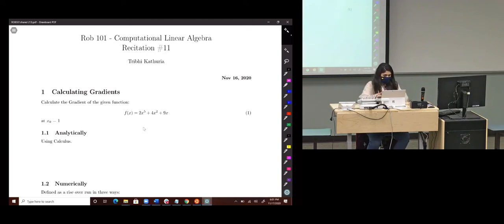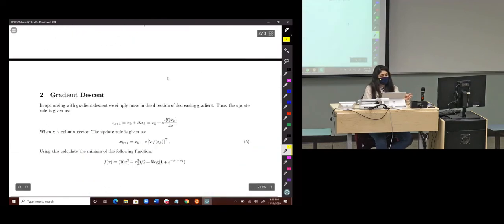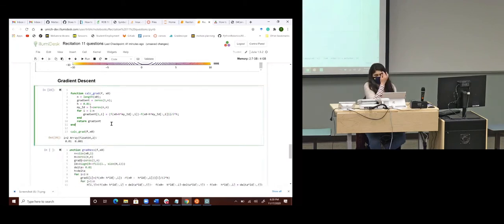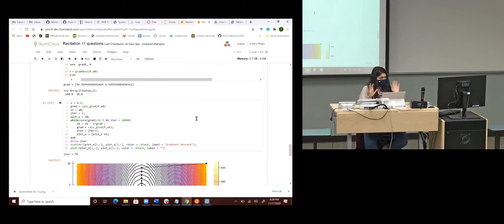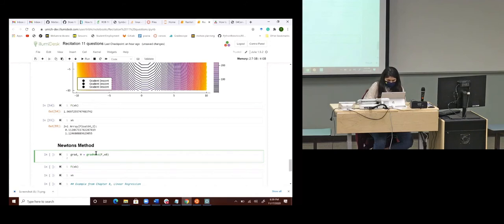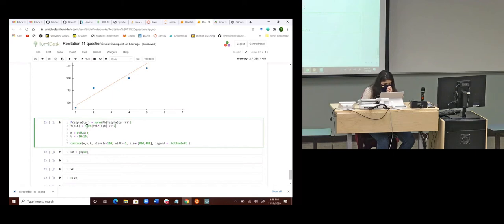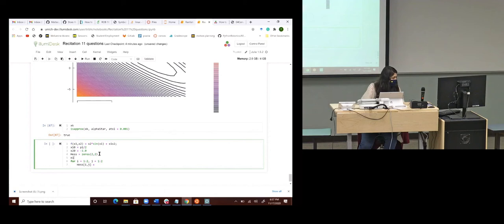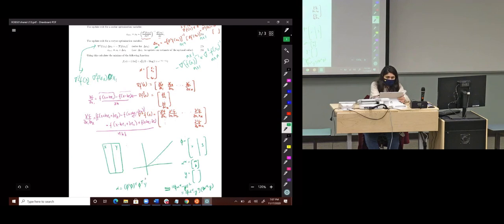ROB 101 Recitation: Gradients and Gradient Descent